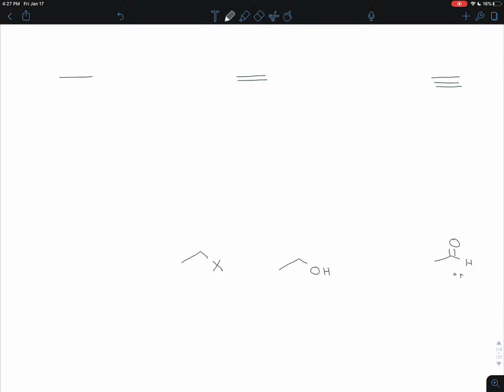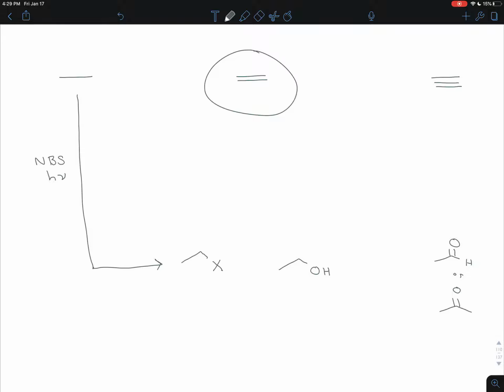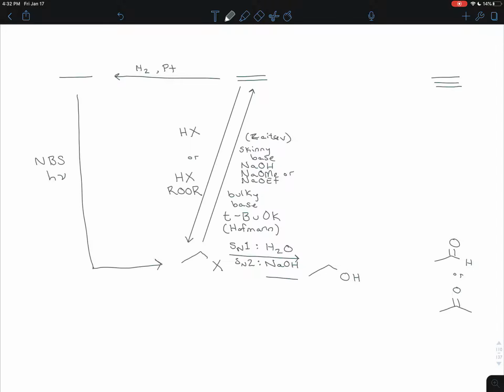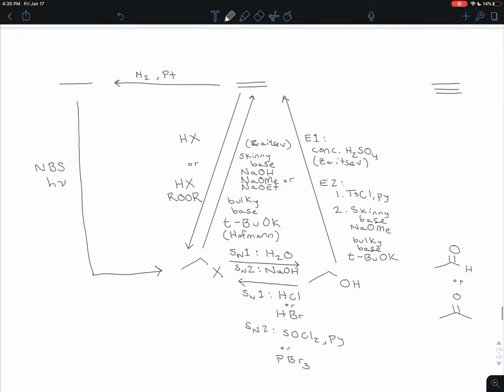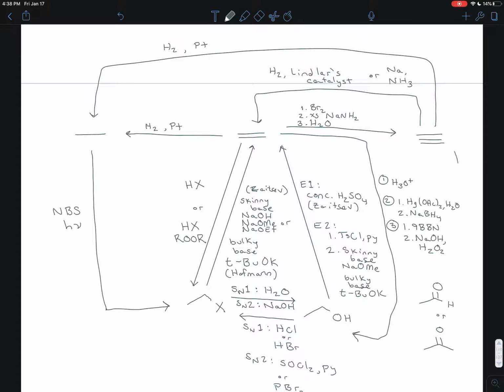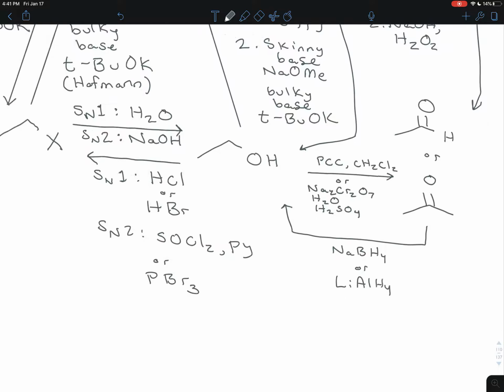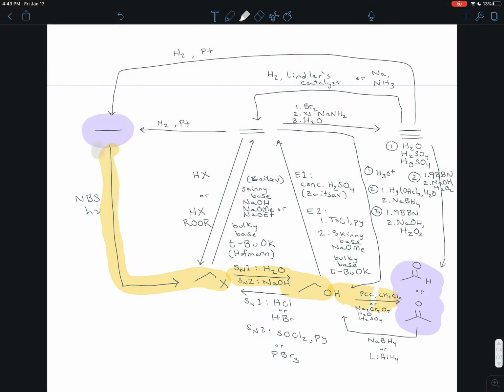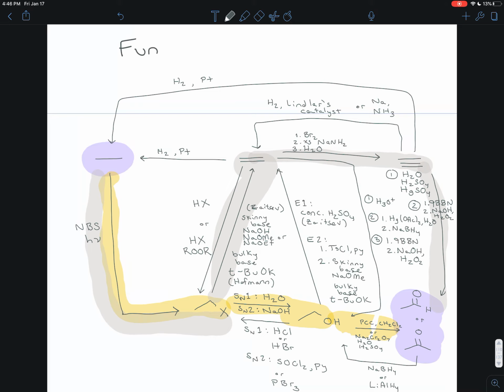Approaching Multi-Step Synthesis Problems: Converting between Functional Groups